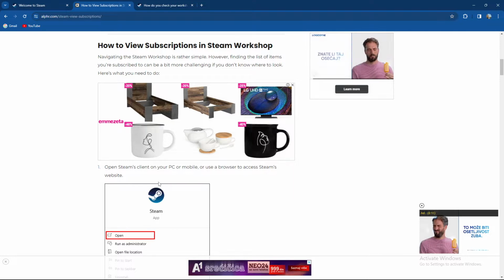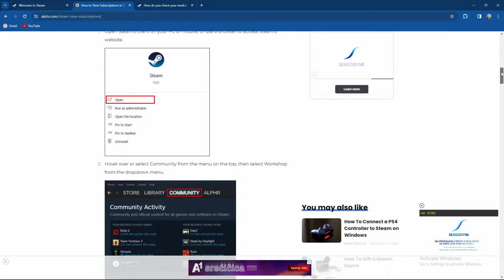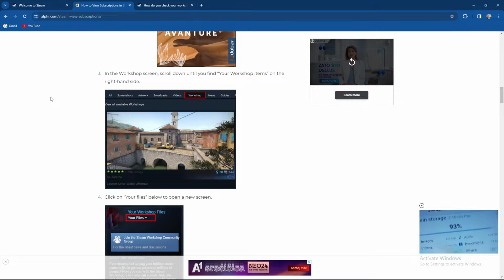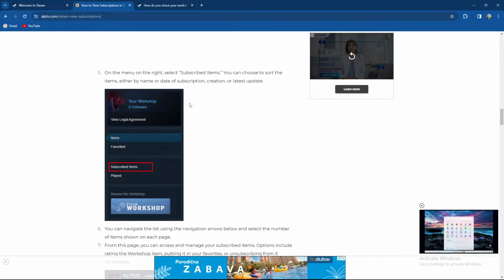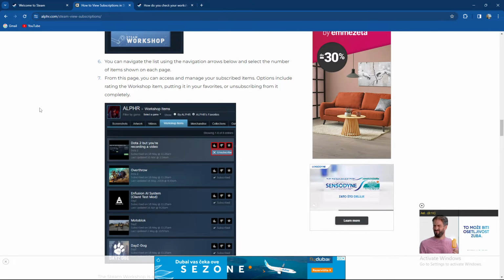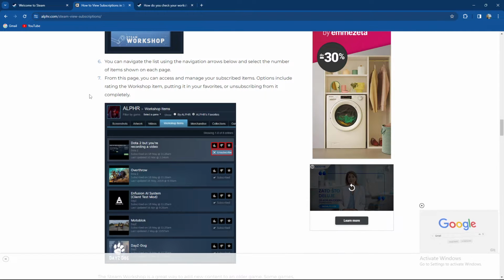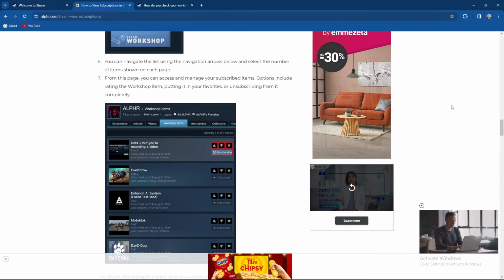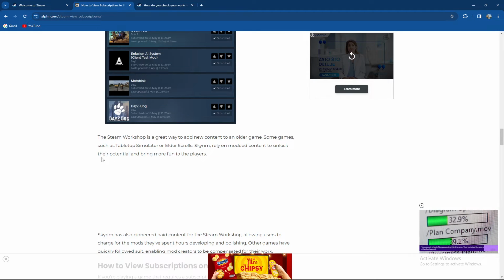How To Check Workshop Subscriptions (Easiest Way)​​​​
Today we talk about How To Check Workshop Subscriptions, so stay until the end of the video to see the full explanation.